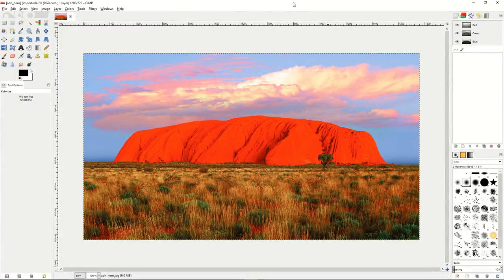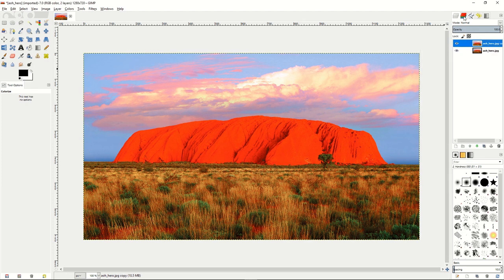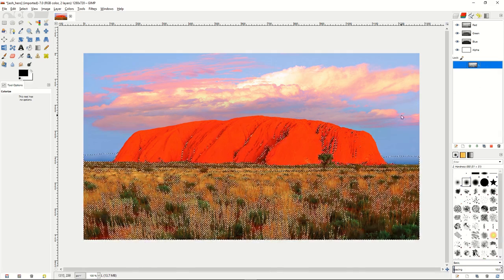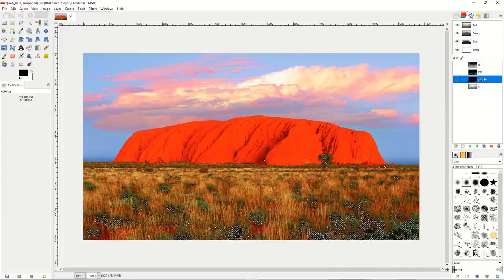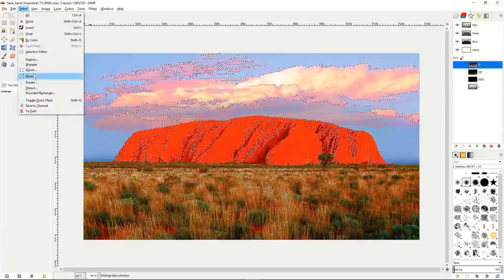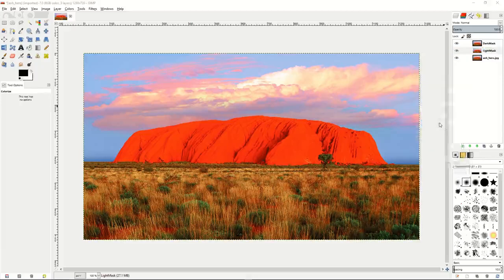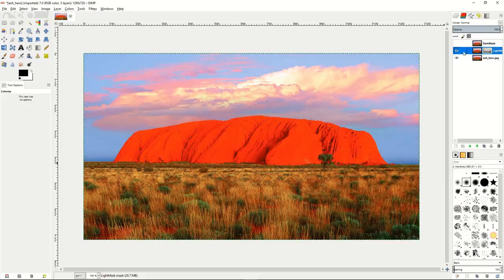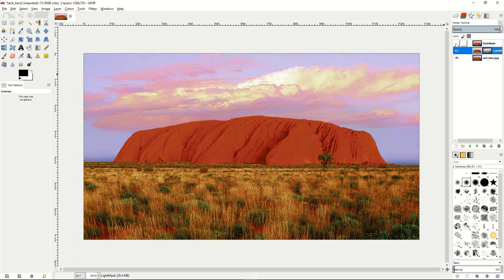How to Use Luminosity Masks in GIMP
Want to take your photo editing to the next level with precise lighting adjustments? In this tutorial, I’ll show you how to use luminosity masks in GIMP for perfect exposure and contrast control. Learn how to make targeted adjustments to the lightness of specific areas in your images, enhancing details and achieving stunning, professional-quality results. Whether you’re a beginner or an experienced editor, this guide will help you master this advanced technique for flawless edits. Watch now to unlock the power of luminosity masks in GIMP!